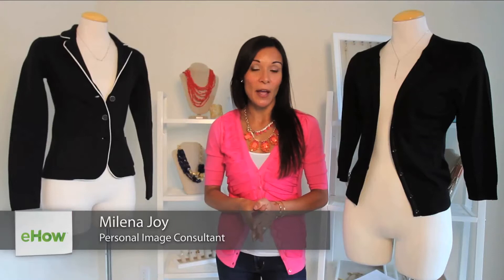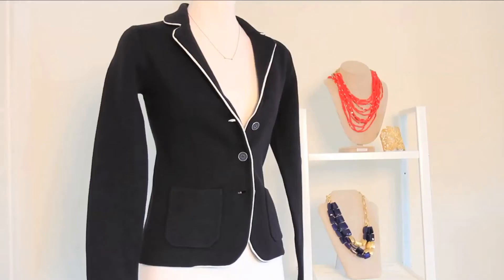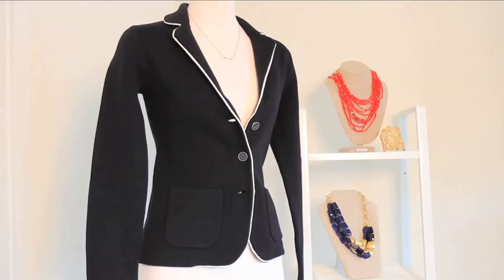Classy Cardigan Styles : Styling with Cardigans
Classy cardigan styles are great for semi-formal and even certain formal occasions. Find out about classy cardigan styles with help from an image consultant in this free video clip.

Series Description: Cardigans are a great item to have in your wardrobe for a wide variety of different types of occasions. Learn about styling with cardigans with help from an image consultant in this free video series.